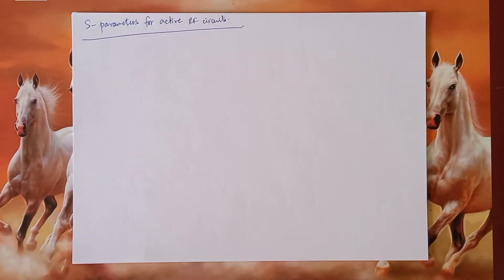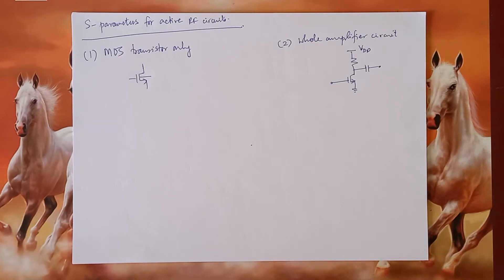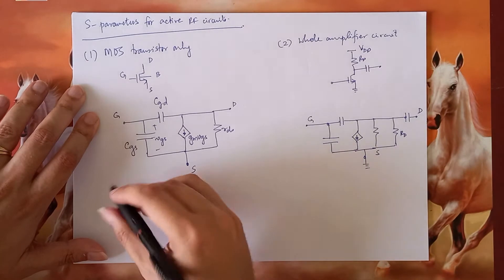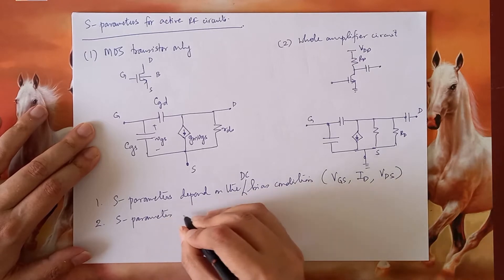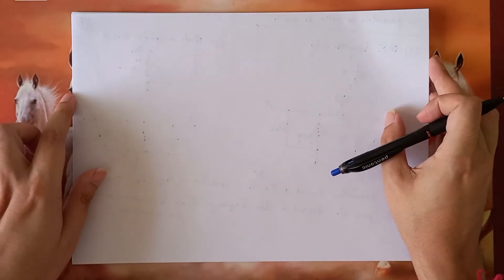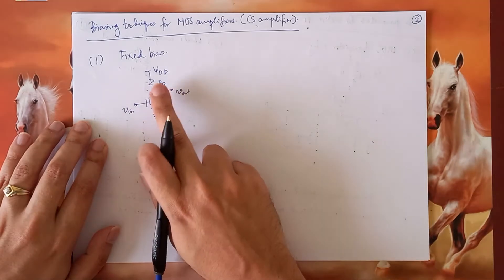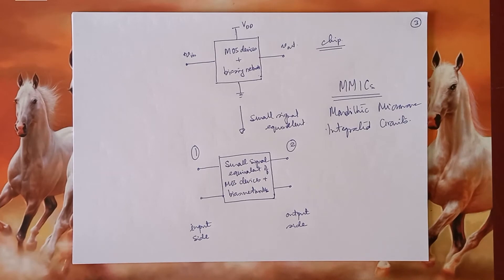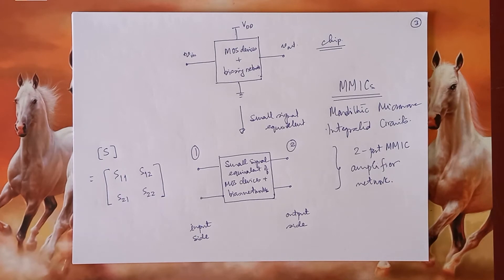Lecture 27: Analysis of RF MMIC Amplifiers Using S-Parameters